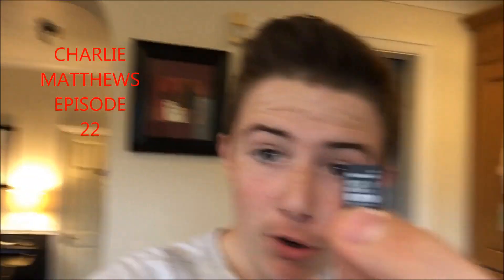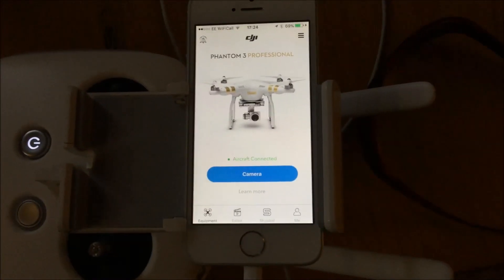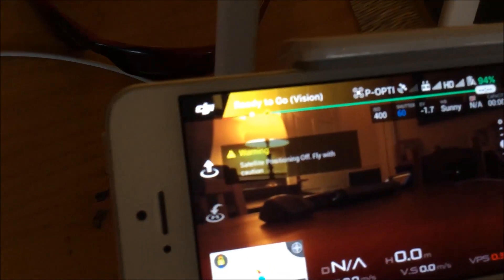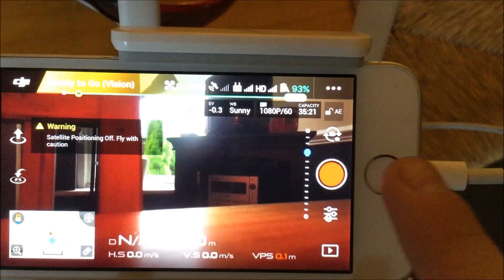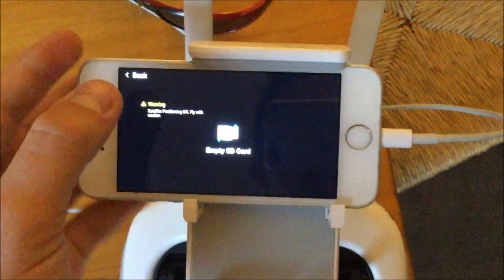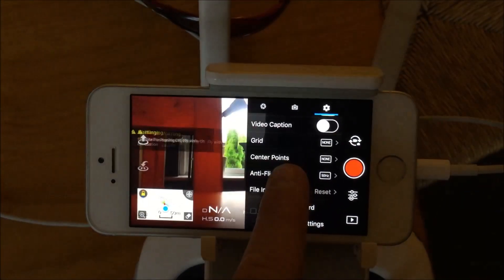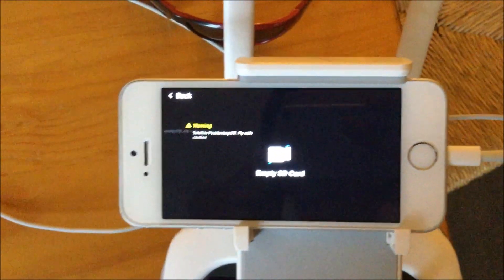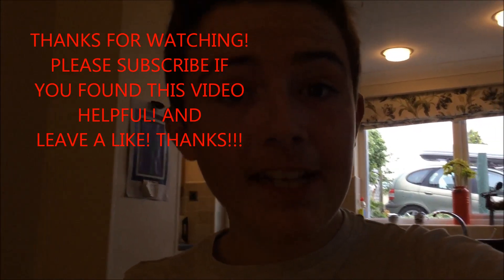How To Format The Micro-SD Card Within The DJI GO App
Hi everyone!

In this video, I will be showing you how to format the Micro-SD card that you use to save videos/photos on from your DJI quadcopter.

I am using the DJI Go App because I have a Phantom 3 Professional quadcopter; however, in the DJI Go 4 app, the method is practically identical,depending on which drone you are using.

If you found this video helpful in any way, please leave a like, and if you would like to see more tutorials  like this, please don't hesitate to hit that subscribe button!

P.S. Sorry about the quality of today's video. It was found on my iPod 5th Generation, so the quality isn't as good as on my iPhone SE. Sorry for any inconvenience.